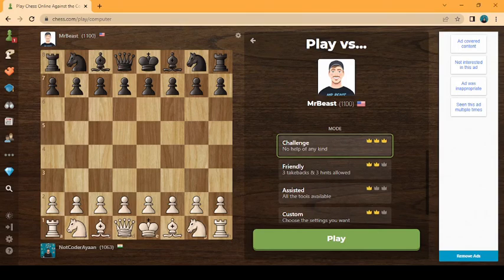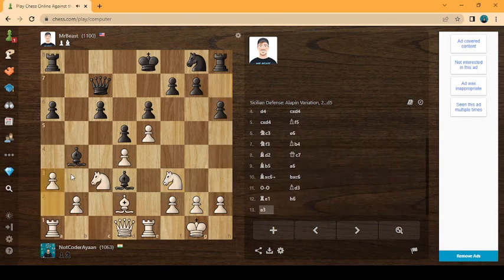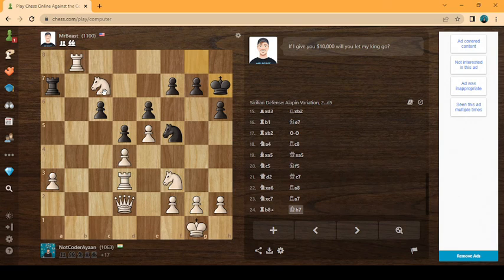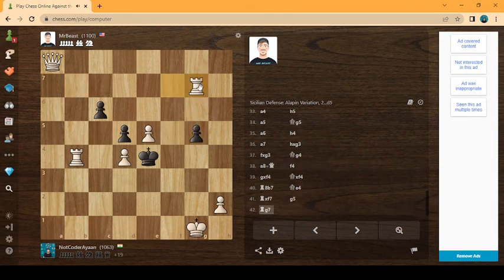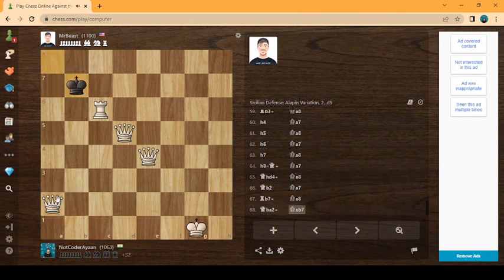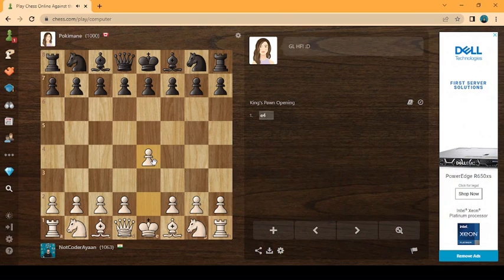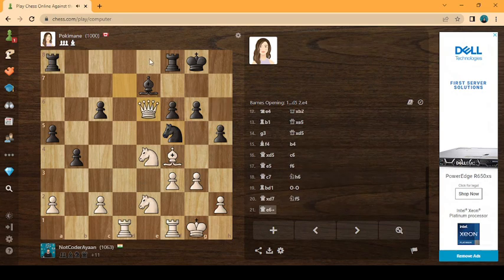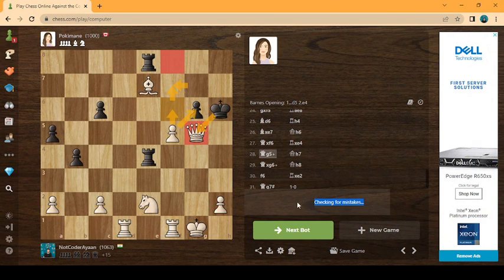DEFEATING CHESS.COM BOTS MrBeast AND Pokimane I NotCoderAyaan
Hello Friends

In this video I'm going to play some of the bots on chess.com
MrBeast and Pokimane

Do enjoy it !!

Made Using HTML, CSS JavaS and depeloyed using Vercel and There are some bugs for Cheatsheet in mobile but all Perfect

In github you'll find my projects of last few months and upcoming video will same.